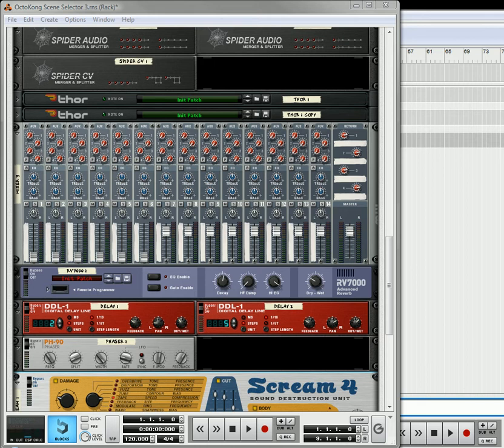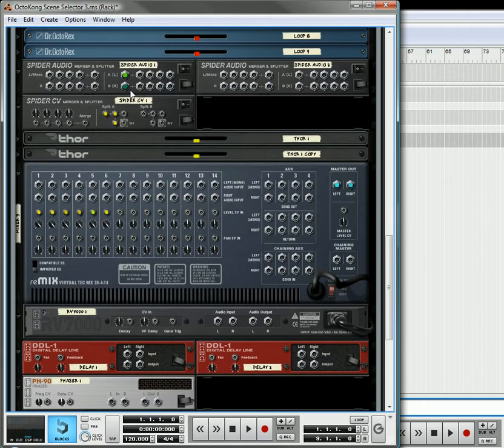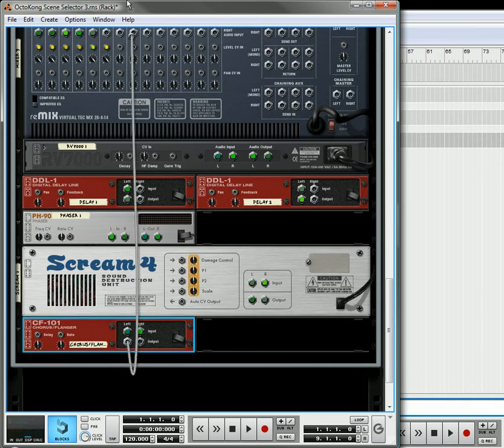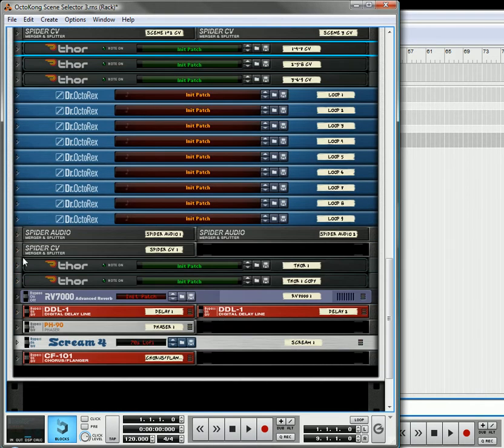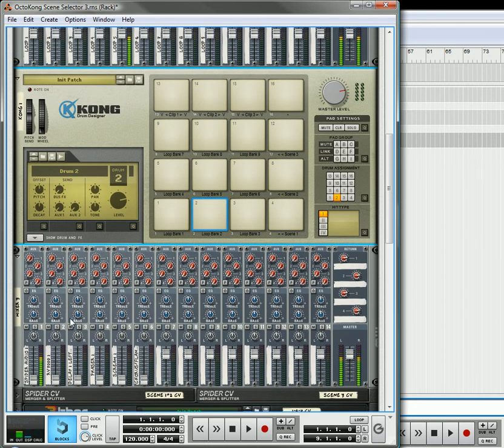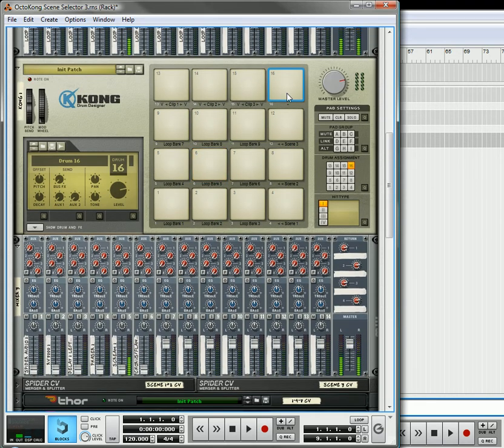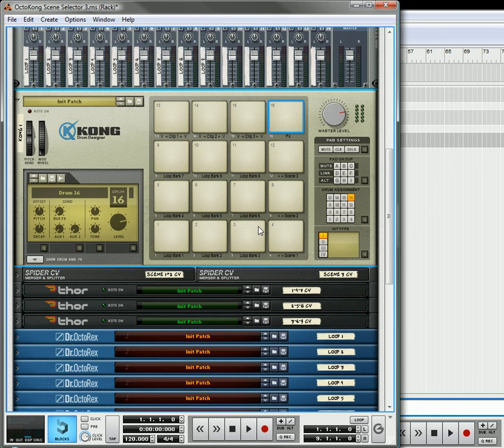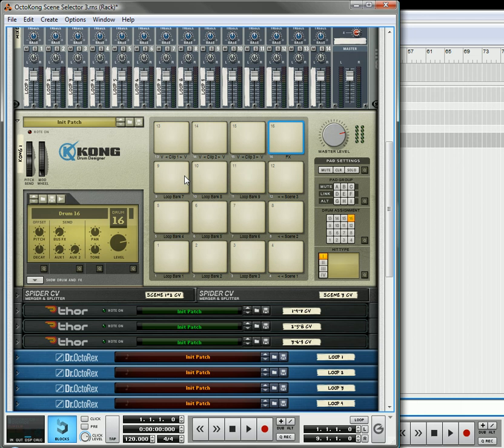Dr. OctoKong Scene and FX Selector (Part 4)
This series will go from A to Z creating a patch that is a mini-scene / clip selector like Ableton "Live" but we're going to do it inside Reason using Kong, a bunch of OctoRex Loops, and even go through a way to add a bunch of FX that can be cycled from a single Pad. Try it out. I think you'll like it and find a lot of power under the hood.